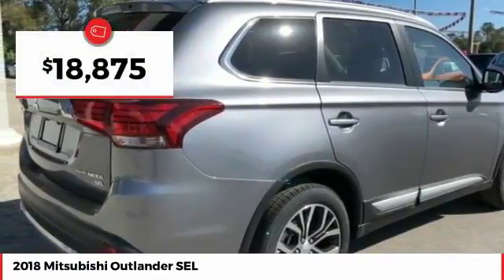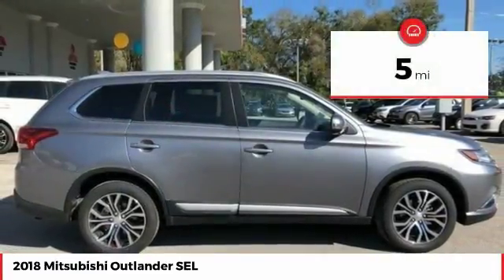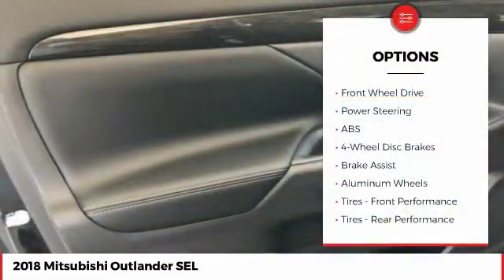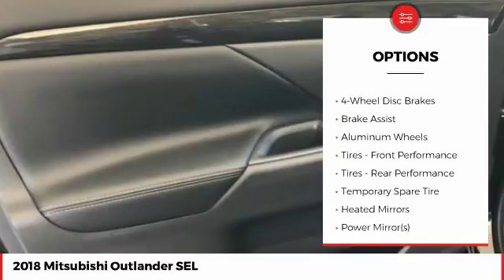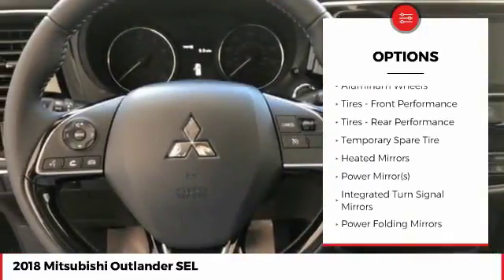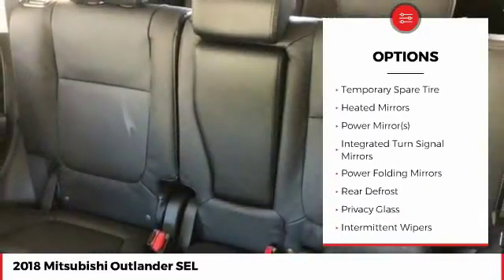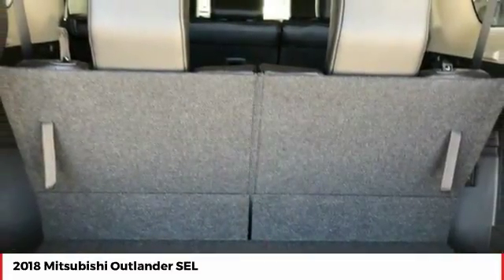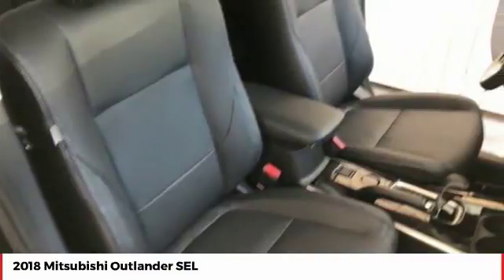2018 Mitsubishi Outlander SEL New N10037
** FINAL MARK-DOWN SALE PRICES going on NOW. All Mitsubishi s come with a NATIONWIDE LIFETIME WARRANTY. Serving Central Florida for over 40 years! Call, Click or Come by!ALL New Mitsubishi's come with a National Lifetime Limited Warranty included in Internet pricing. Sale prices reflect dealer discounts and consumer rebates, for Florida residents: add tax, title, license, registration, dealer admin, fees, special financing rates may affect final pricing. Prices are subject to change due to Sale expiration dates, Prices not valid with any other promotions. Vehicles subject to prior sale.